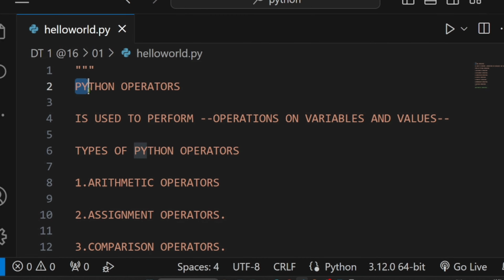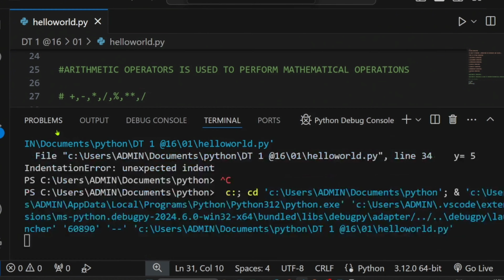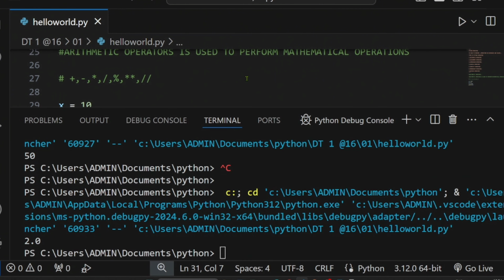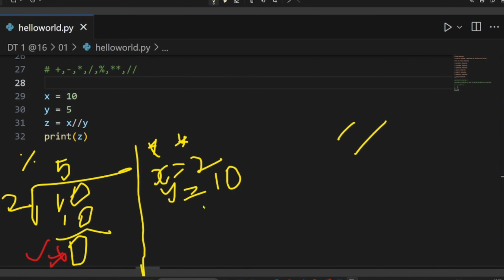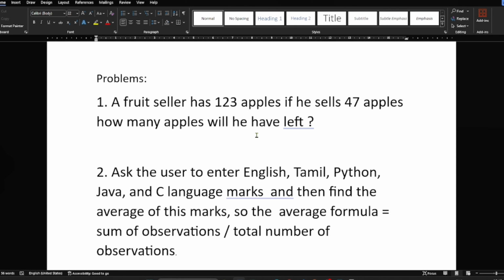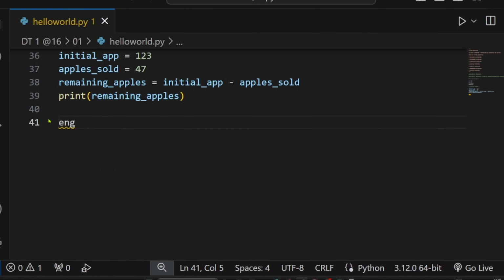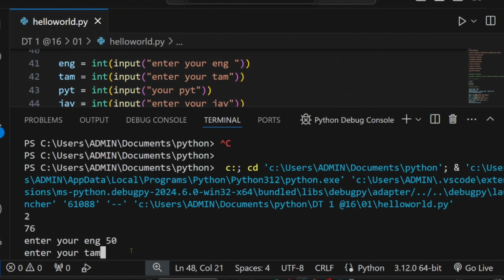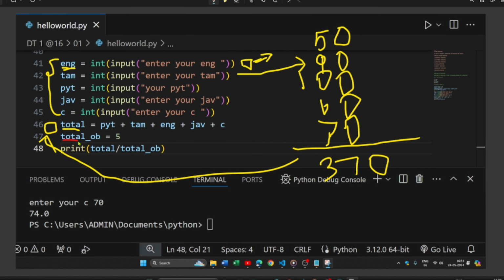Python Operators for Beginner's | Arithmetic Operator | part 5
Python Operators for Beginners | Arithmetic Operator | Part 5

Welcome to Part 5 of our Python for Beginners series! In this video, we dive into Python Arithmetic Operators, essential for anyone starting their coding journey. We'll cover all the basics, including addition, subtraction, multiplication, division, and more. Whether you're new to programming or just need a refresher, this tutorial will help you master these fundamental concepts.

What You'll Learn:
How to use basic arithmetic operators in Python.
The role of operators in mathematical calculations.

Why This Tutorial:
Understanding arithmetic operators is crucial for any programmer. They are the building blocks for more complex operations and are used in virtually every program. Mastering these will make you a more effective and efficient coder.

Timestamps:
0:00 - Introduction
0:47 - What are Arithmetic Operators?
1:32 - Addition (+)
2:36 - Subtraction (-)
3:14 - Multiplication (*)
3:30 - Division (/)
3:43 - Modulus (%)
3:55 - Exponentiation (**)
4:08 - Floor Division (//)
4:37 - What is Modulus, Exponentiation, and Floor Division?
6:50 - Practical Questions : 1
8:14 - Practical Questions : 2
11:11 - Explaining Problem 2 Clearly
12:50 - Conclusion